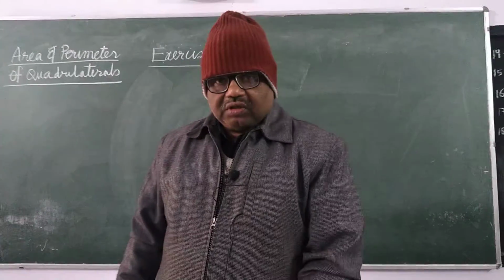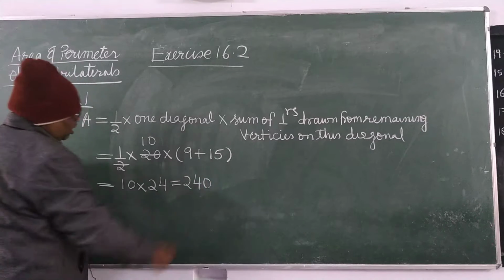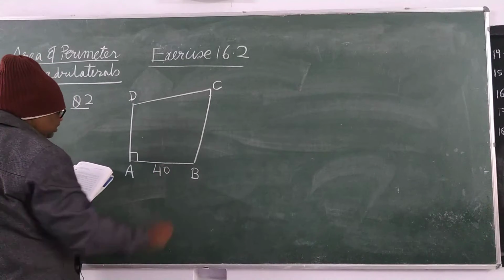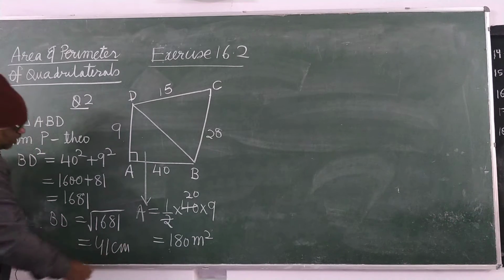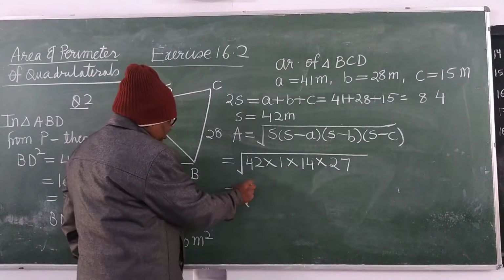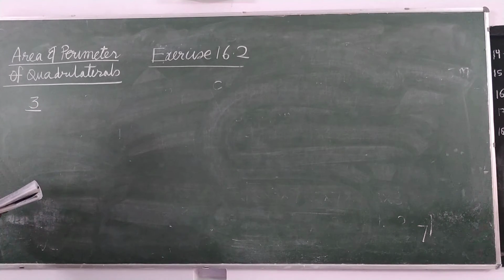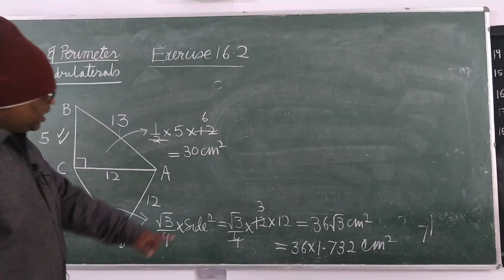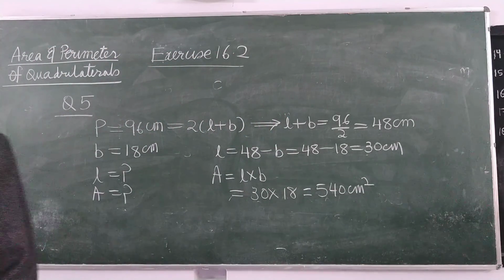Class 9 Maths//Area and perimeter of quadrilateral//exercise 16.2